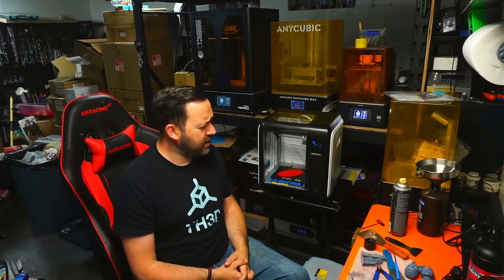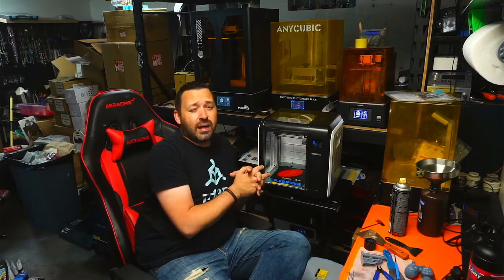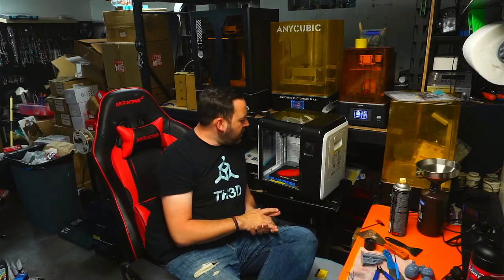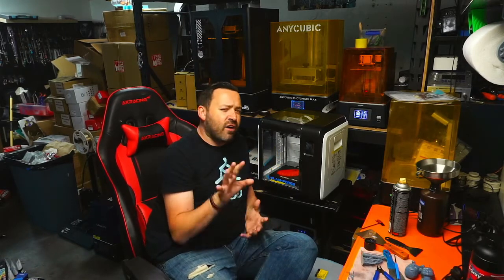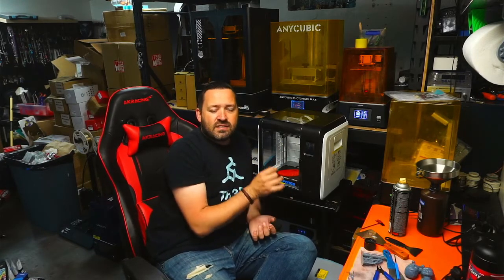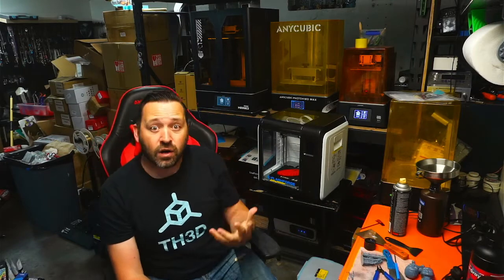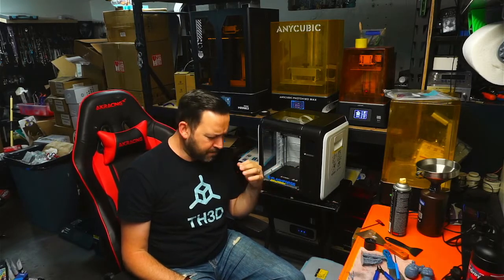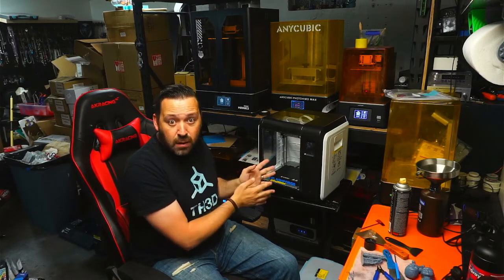Flashforge Adventurer 3 Pro Review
Today we are checking out the Flashforge Adventure 3 Pro. Is this machine as good as everyone says it is? Check out the video to see!